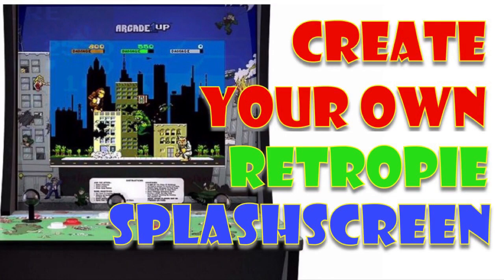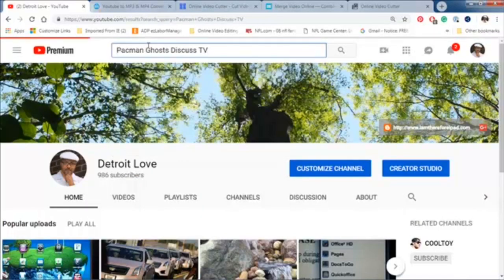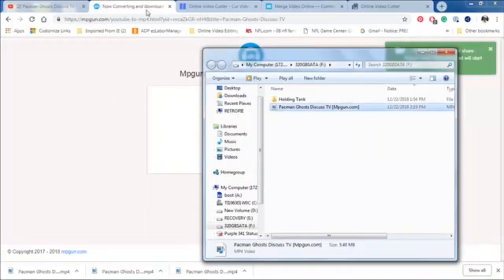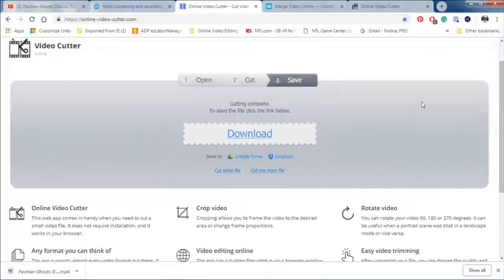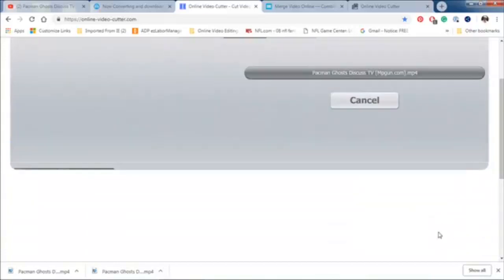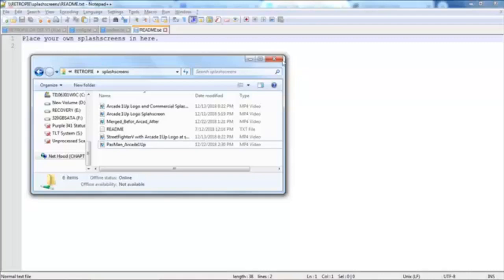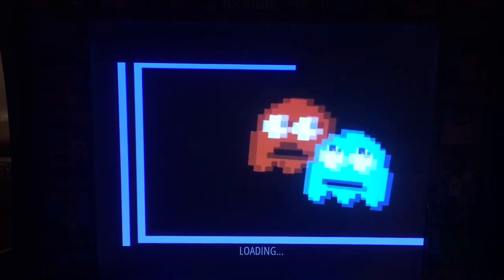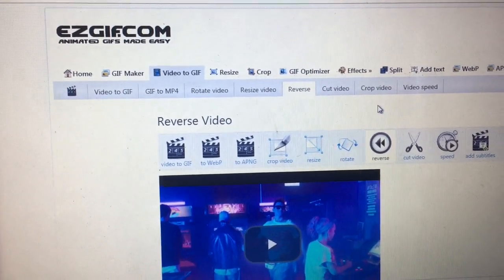RetroPie - Make Custom Boot Video for your arcade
Whether you have the Arcade1Up cabinet or built your own, you can have a custom boot video or splash screen video to make it yours.

Over Achiever? Want your mod to stand out from the crowd? Here are some other items to add to your Mod